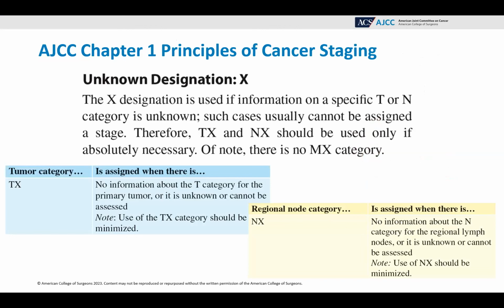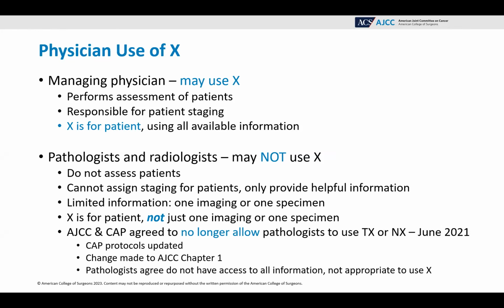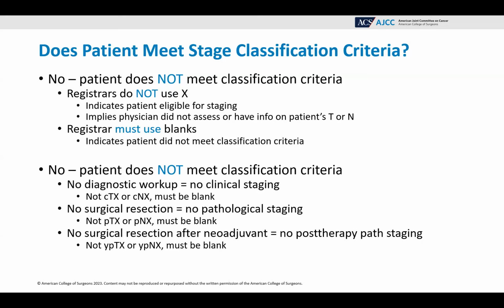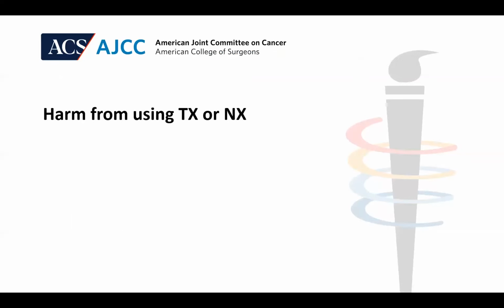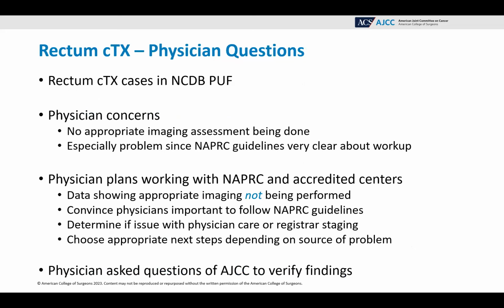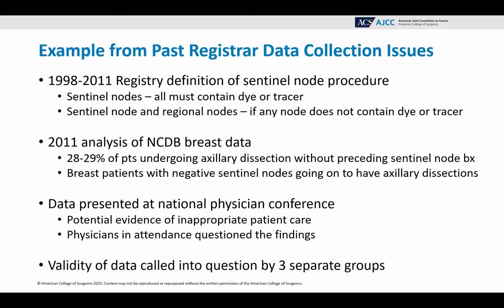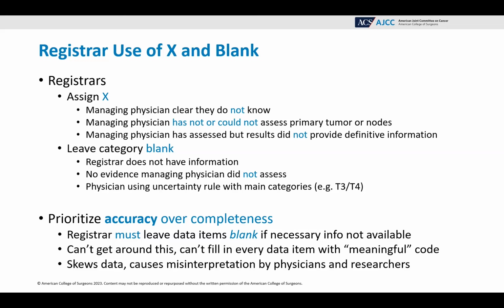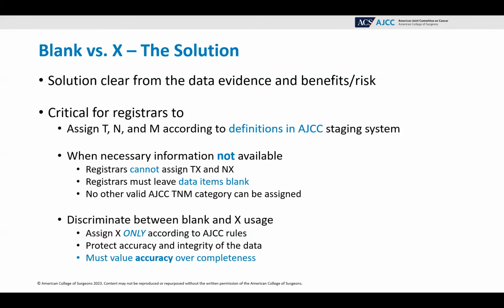Blank Vs X Definitions and Data Interpretation for AJCC Staging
About American College of Surgeons:
The American College of Surgeons (ACS) is a scientific and educational association of surgeons that was founded in 1913 to improve the quality of care for the surgical patient by setting high standards for surgical education and practice and is headquartered in Chicago, IL. The College is a surgical society dedicated to promoting the highest standards of surgical care through education of, and advocacy for, its Fellows and their patients, and to safeguarding standards of care in an optimal and ethical practice environment.